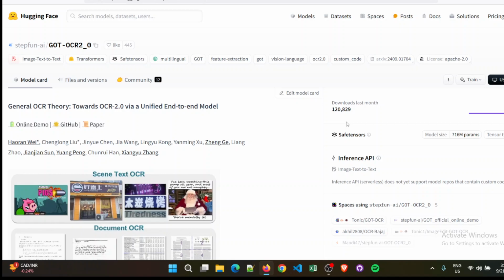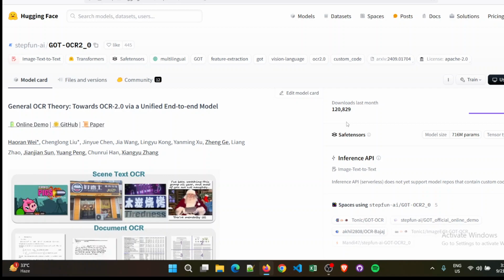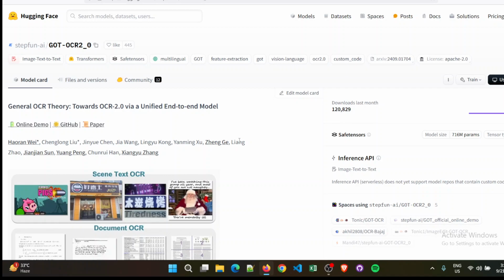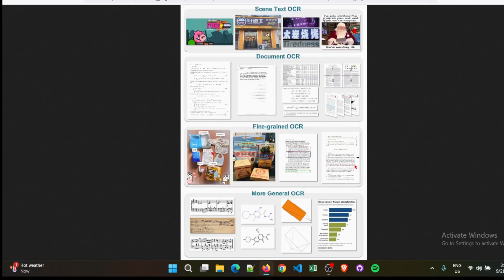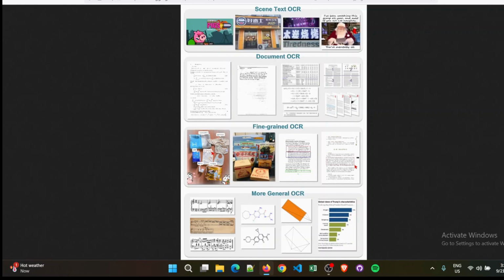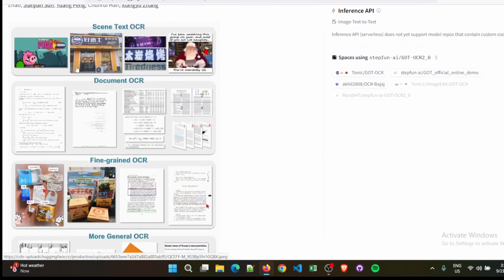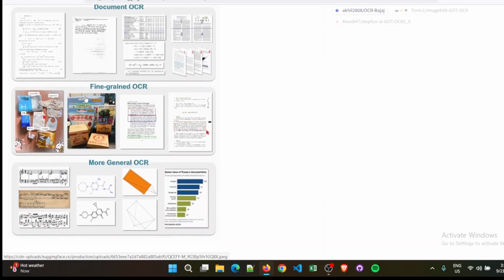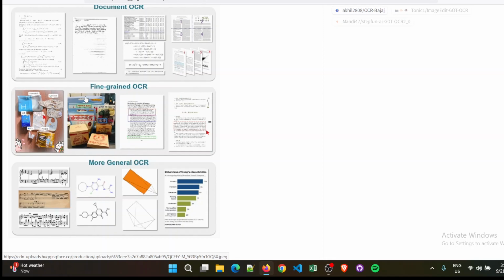stepfun-ai/GOT-OCR2_0 Huggingface Model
stepfun-ai/GOT-OCR2_0 is. This model is designed for OCR tasks, meaning it can read and extract text from images. Built on advanced deep learning techniques, it offers robust performance across various scenarios, making it a go-to solution for many applications.